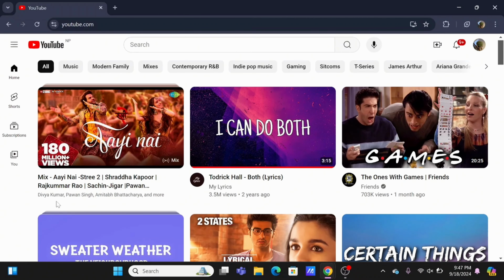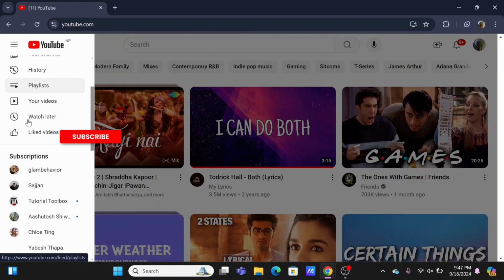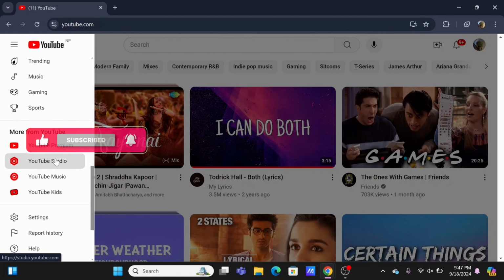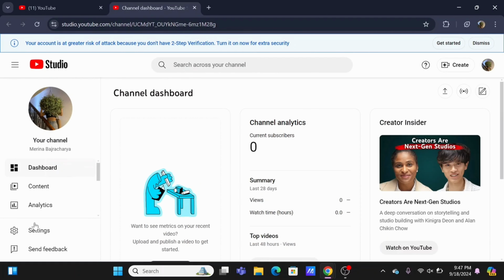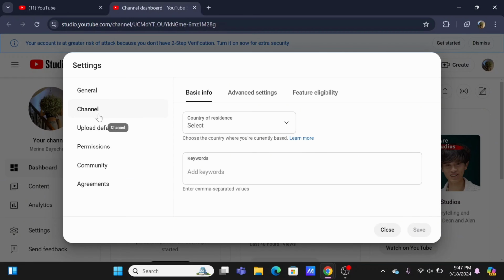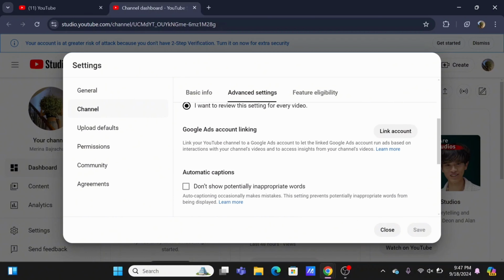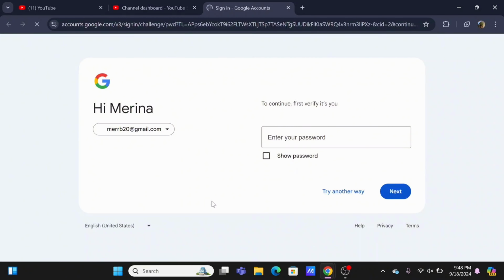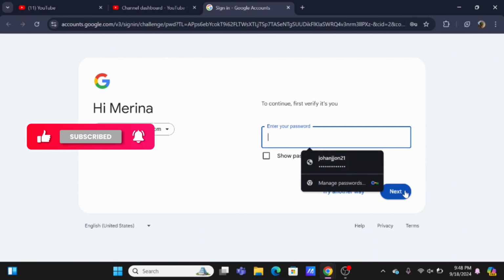How To Delete YouTube Channel Permanently - Full Guide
Looking to delete your YouTube channel permanently? In this full guide, we’ll walk you through the step-by-step process to permanently remove your YouTube channel along with all its content.